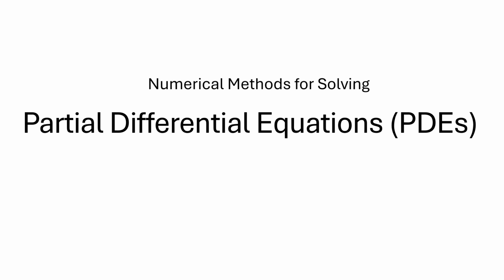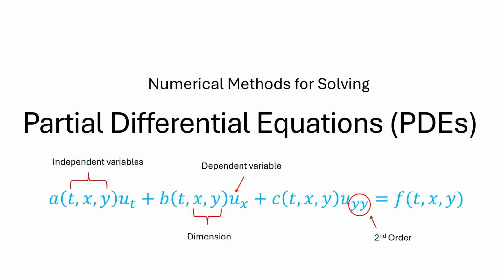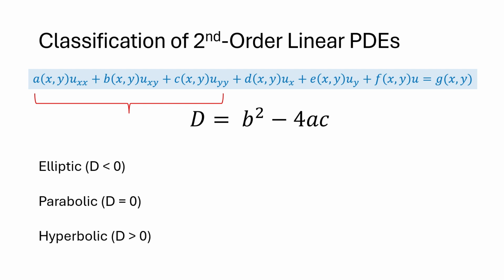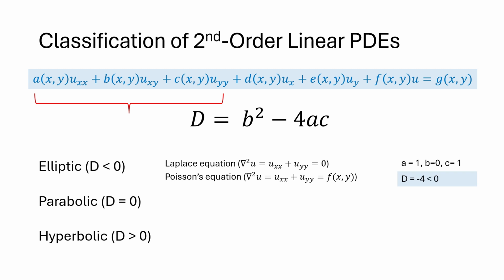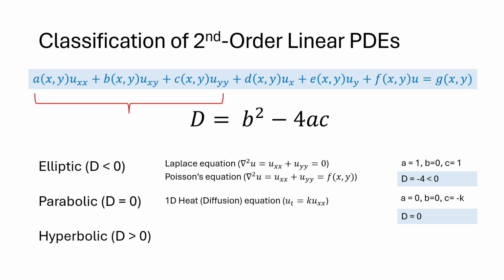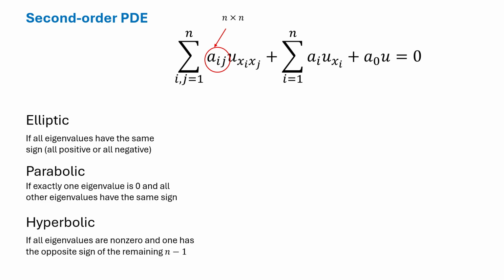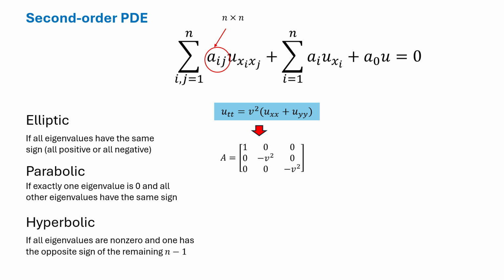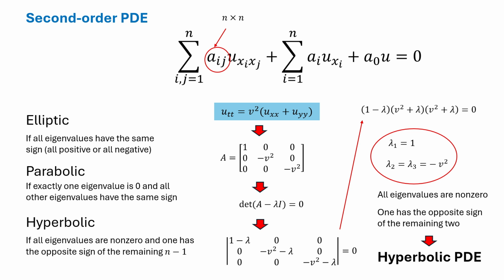Numerical Methods For Solving PDEs: Basics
Master the fundamentals of numerical methods for solving partial differential equations (PDEs) in this comprehensive introduction. Unlike ordinary differential equations, PDEs involve multiple independent variables and partial derivatives, describing complex multi-dimensional processes.

In this educational video, we explore the classification of second-order linear PDEs into three main types:
• Elliptic equations (e.g., Laplace and Poisson equations)
• Parabolic equations (e.g., the 1D heat/diffusion equation)
• Hyperbolic equations (e.g., the 1D wave equation)

You'll learn how the discriminant of the second-order terms determines PDE classification: B² - 4AC lt 0 for elliptic, B² - 4AC = 0 for parabolic, and B² - 4AC gt 0 for hyperbolic equations. We cover real-world examples like thermal diffusion, wave propagation, and potential flow problems.

Whether you're studying mathematics, physics, engineering, or applied sciences, understanding PDE classification is crucial for selecting appropriate numerical solution techniques like finite differences. Our next video will demonstrate solving the 1D heat equation using an explicit finite difference scheme in Python.

Don't miss this foundational series for anyone working with differential equations in computational modeling!